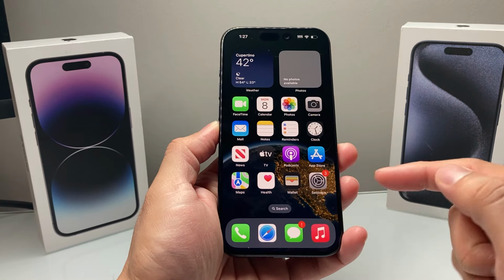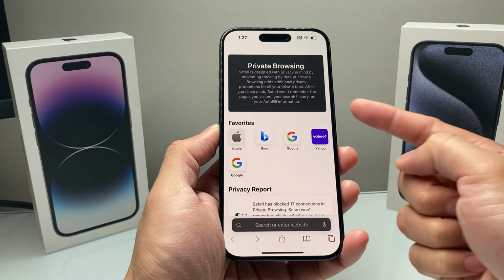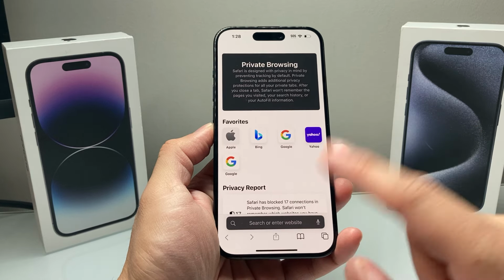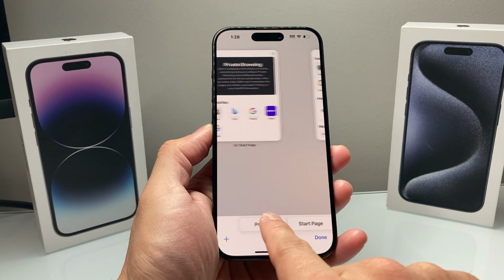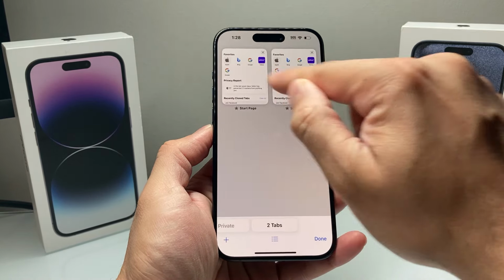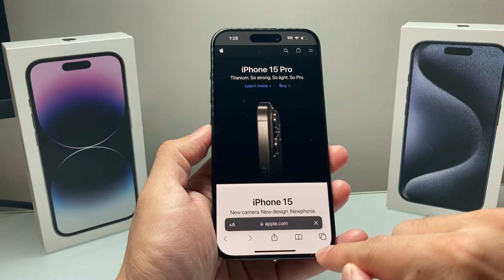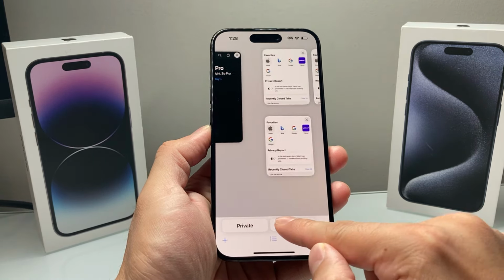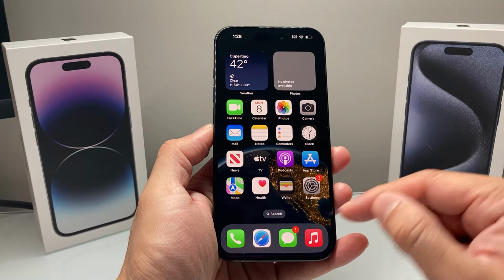How to Turn Off Private Browsing on iPhone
In this iPhone tutorial we teach you how to turn off private browsing on your iPhone on the latest iOS update.